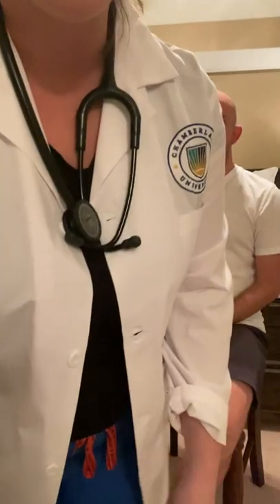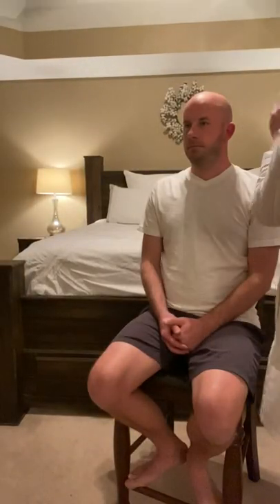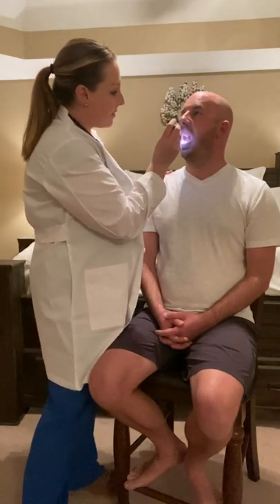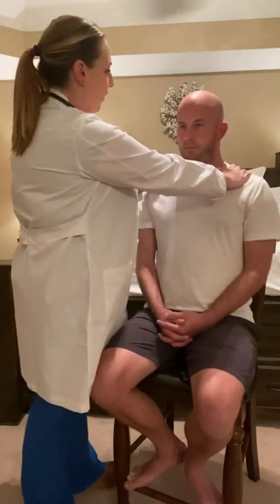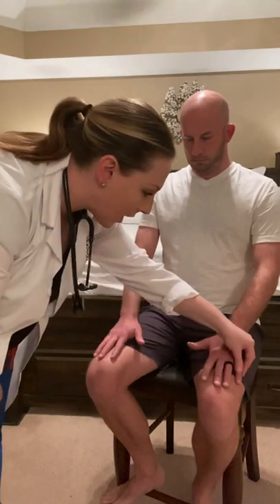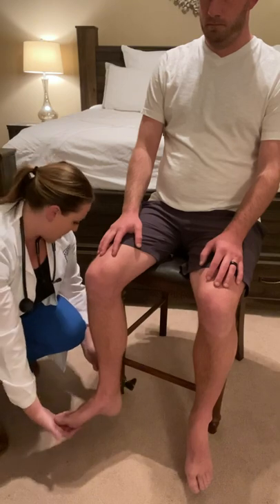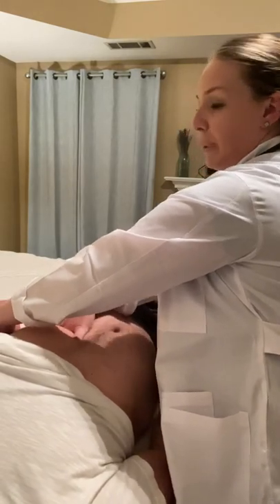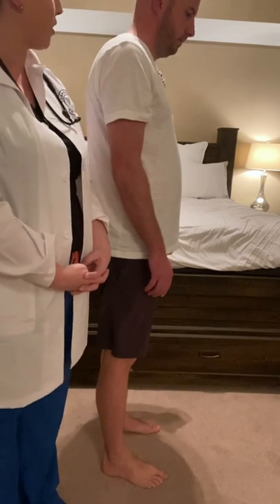NR509 Physical Assessment Chamberlain College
Head to toe physical, FNP Chamberlain College. Immersion Video